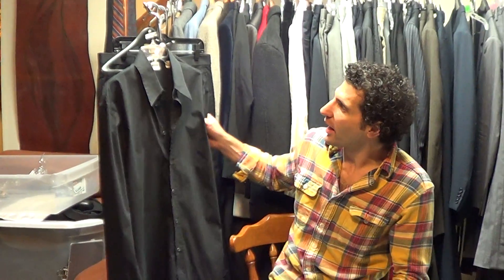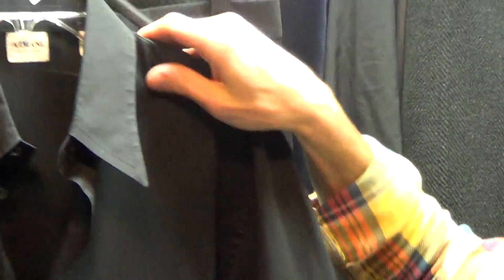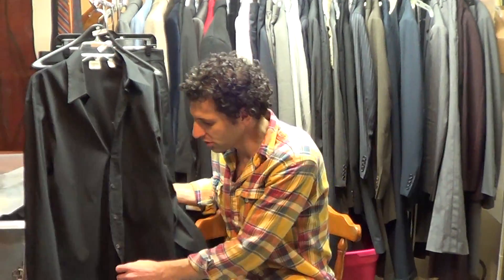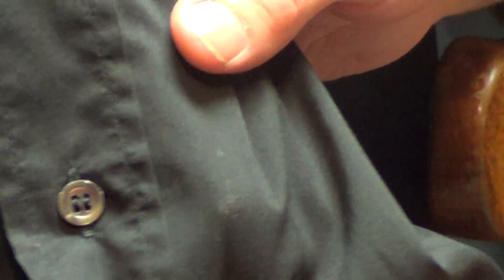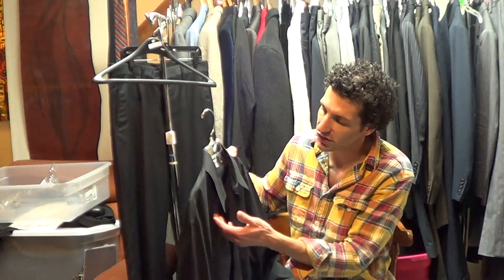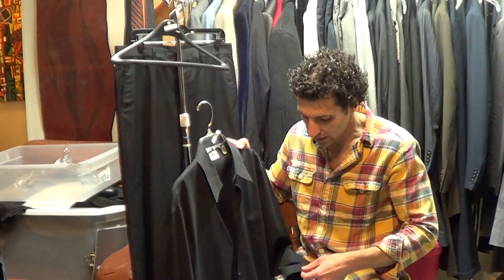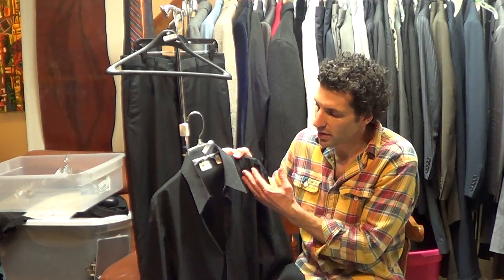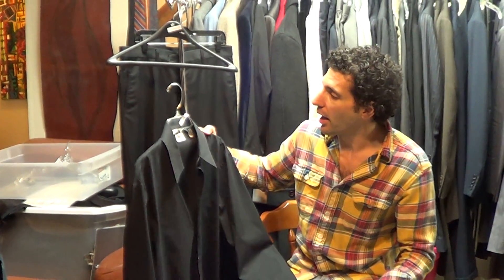y5933 Armani Collezioni Black Button Front Shirt Sz. M